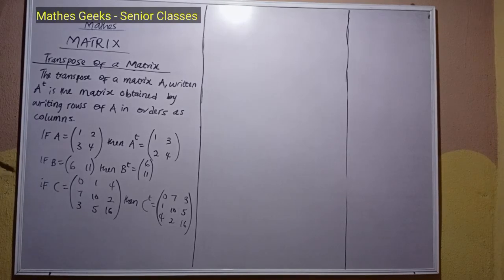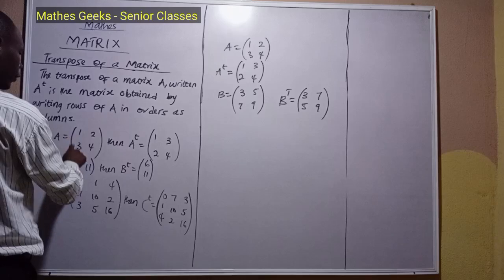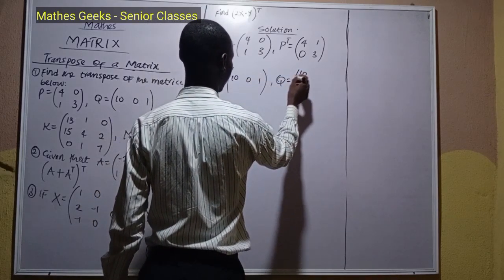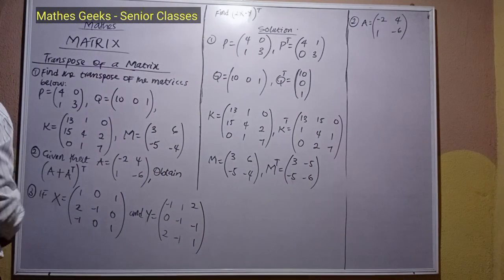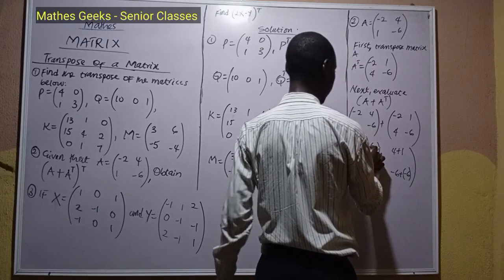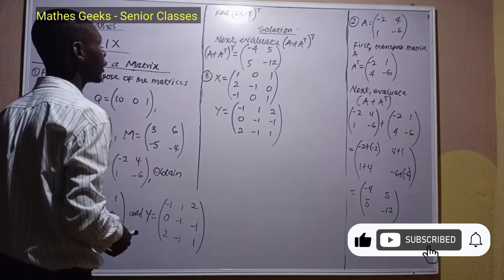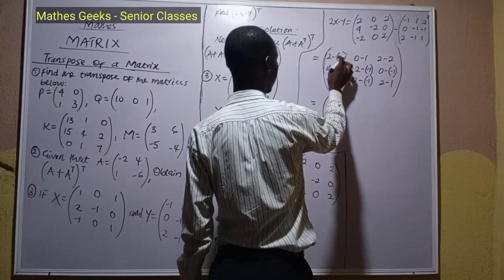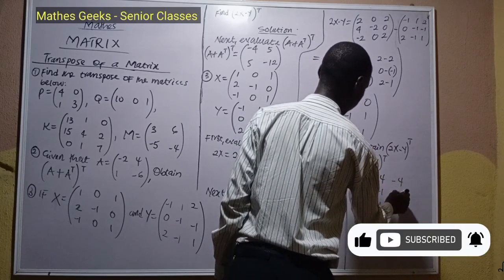MATRIX | Transpose Of A Matrix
Learn the transpose of a matrix with this clear, step-by-step tutorial designed for high school and college students, JAMB, WASSCE, and ACT math candidates in 2025. The transpose of a matrix is formed by interchanging its rows into columns and columns into rows—a fundamental operation in linear algebra.

This video covers multiple solved examples, including transposing 2×3, 3×2, and square matrices, helping you understand how the order changes and how elements are rearranged. We’ll also explore special cases like symmetric matrices which are crucial for advanced mathematics and physics applications. The tutorial explains real-world uses of matrix transposition in computer graphics, data science, and solving systems of linear equations.

Whether you're preparing for 2025 exams or building a foundation for matrix algebra, this guide ensures you master transposition with confidence. By the end, you’ll be able to compute the transpose of any matrix, identify symmetric properties, and apply this skill to more complex topics like matrix inverses and determinants.